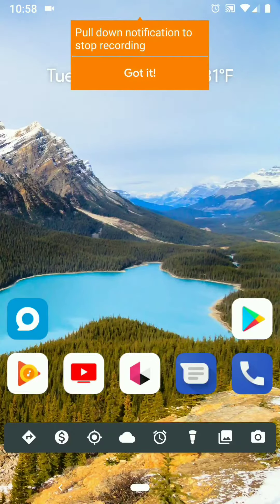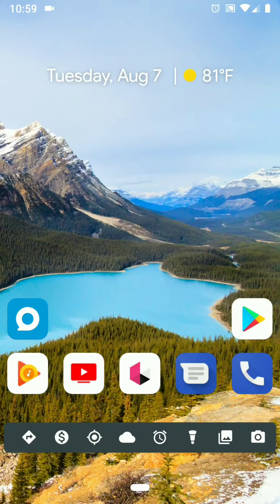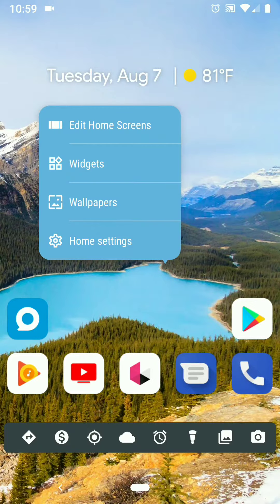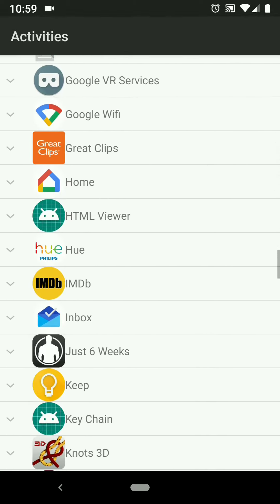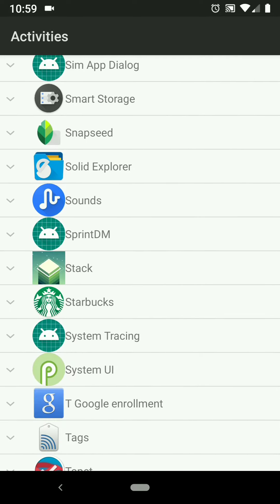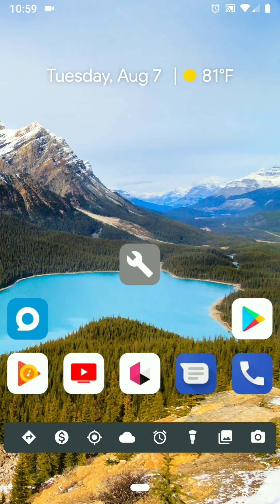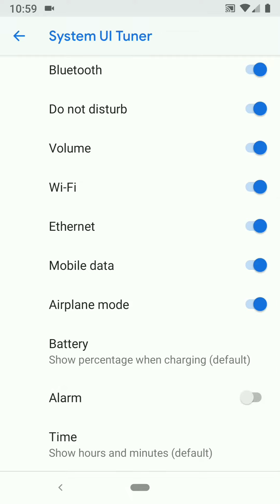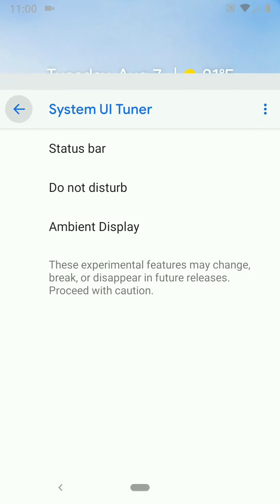Android Pie System UI Tuner Work Around